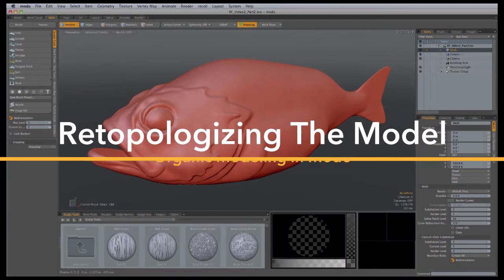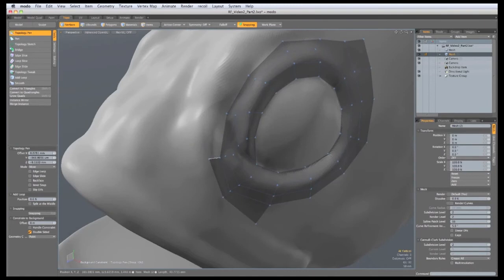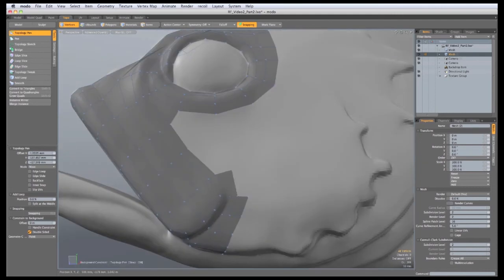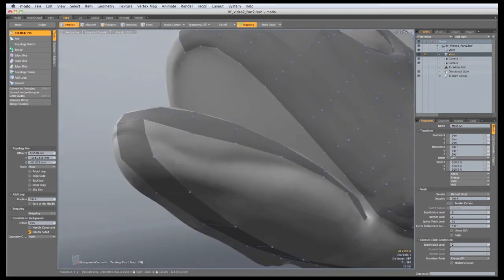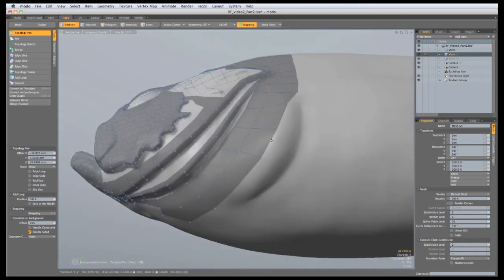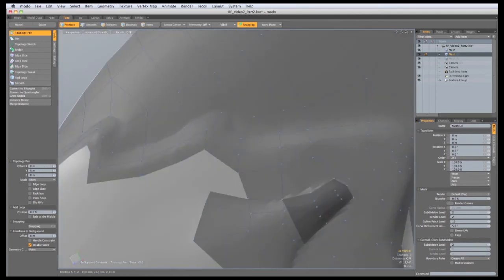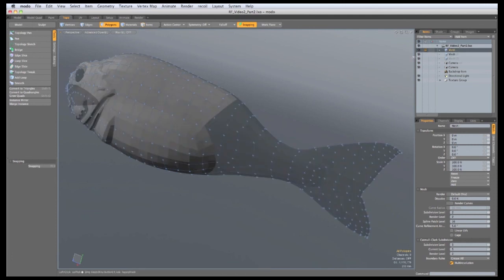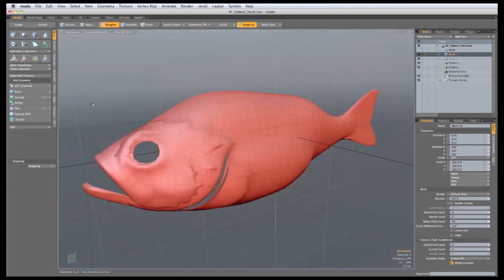Organic Modeling in Modo | Retopologizing and Preparing the Model For Texturing